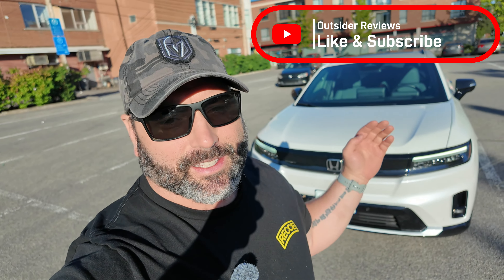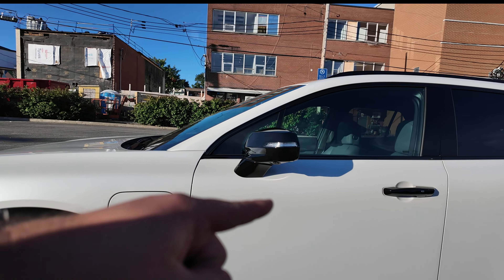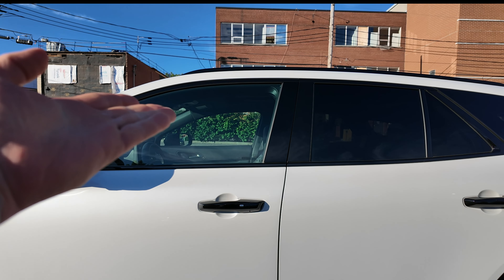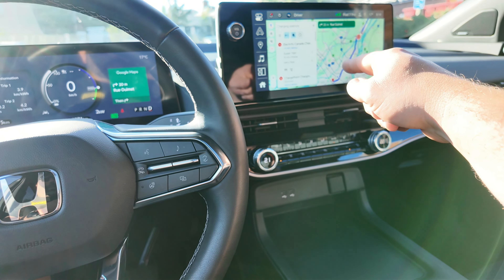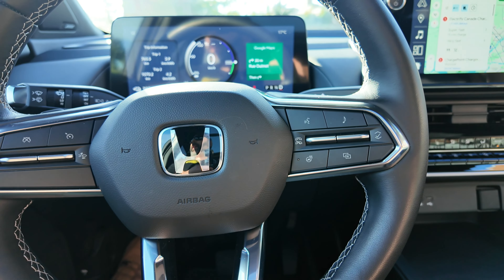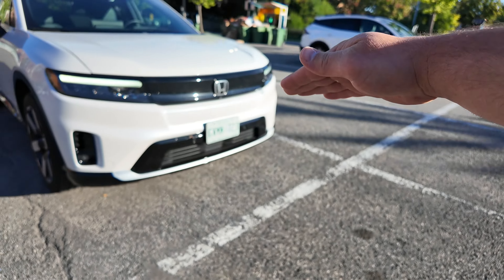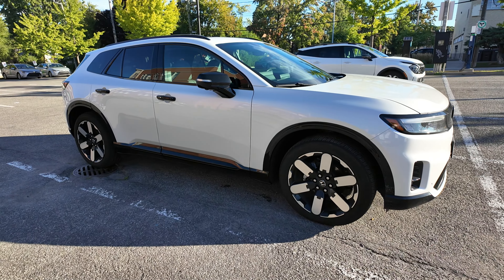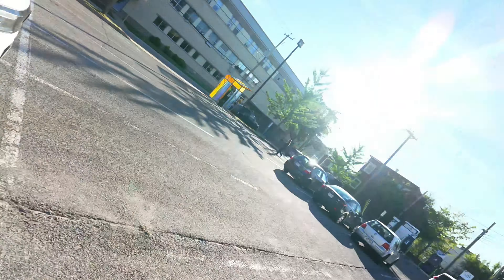Honda Prologue vs Blazer EV: 5 Reasons the Prologue Wins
In this video, we'll dive  into the key features and highlighting 5 compelling reasons why the Honda Prologue stands out from the competition.